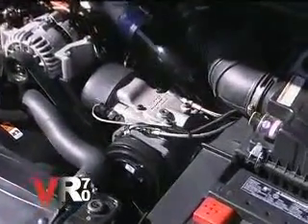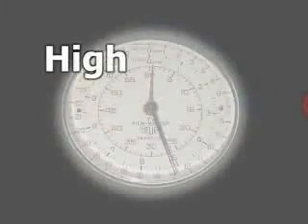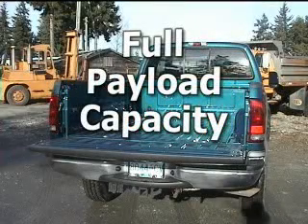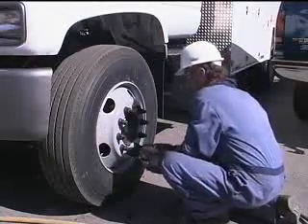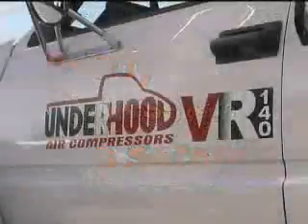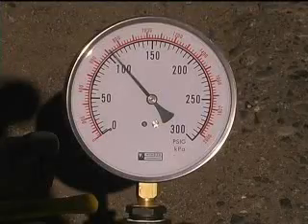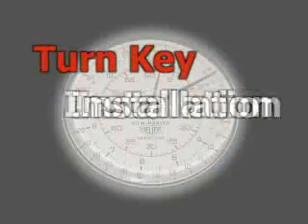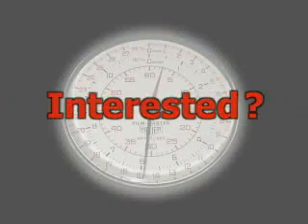VMAC - Vehicle Mounted Air Compressors UNDERHOOD Demo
Demonstration of VMAC's VR70 and VR140 UNDERHOOD air compressors.

VMAC is a world-leader in the development of truck mounted mobile air compressor solutions used for service trucks, public works, utilities and highway/heavy construction.

VMAC engineers and manufactures 70cfm and 150cfm UNDERHOOD Air Compressor Systems, 40cfm and 60cfm PREDATAIR hydraulic driven Air Compressor Systems and THROTTLE COMMANDER 3-speed engine throttle controls.  UNDERHOOD and PREDATAIR Air Compressors feature high-powered rotary screw air-on-demand technology.  Both systems are ideal for use on work trucks in applications such as mining, construction, tire-service, fire-apparatus and municipal operations.  THROTTLE COMMANDER throttle controls are easy to install idle up speed controllers activated with a 12-volt signal.  Designed for electronic engines, these load sensing throttle controls will follow a preset programmed rpm setting.

VMACs success comes from working with customers to determine what their air compressor needs are and then surpassing those needs with unparalleled product quality, innovation and customer service.  By regularly introducing new and innovative products to the market, VMAC ensures it remains the leader in truck mounted mobile air compressor technology.